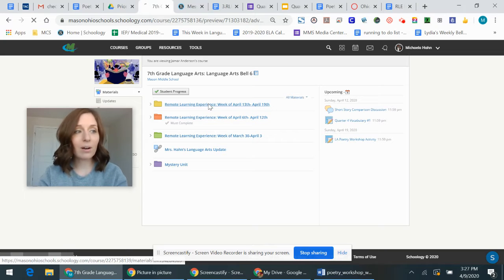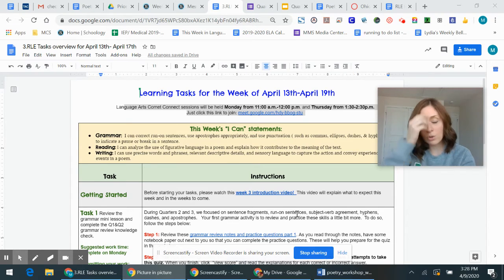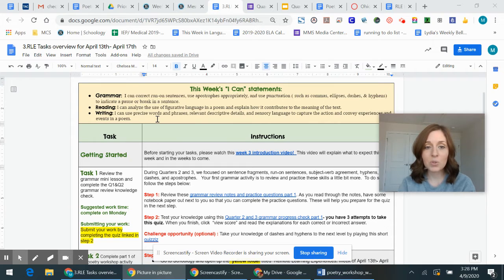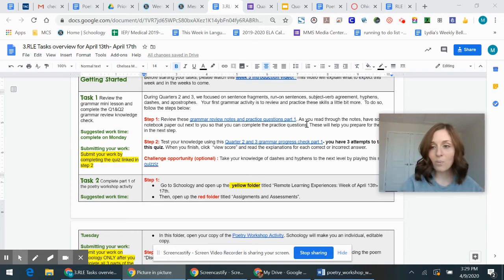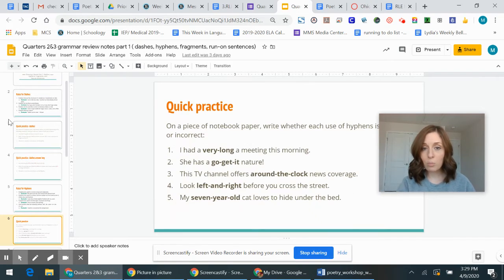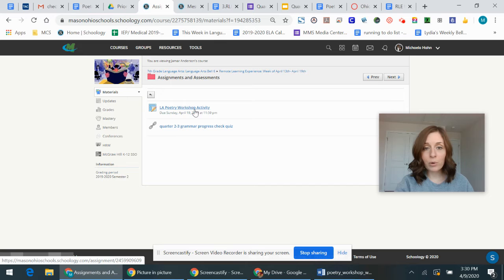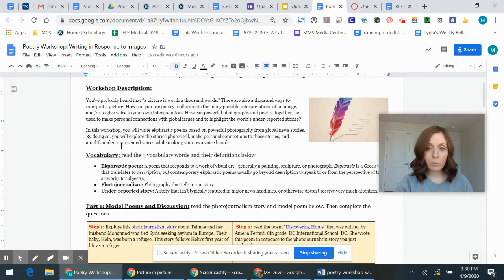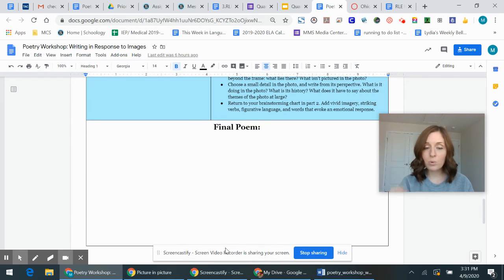Learning Week 3 Overview video